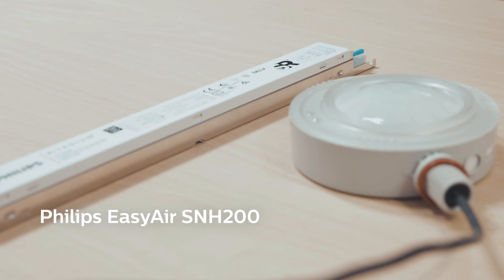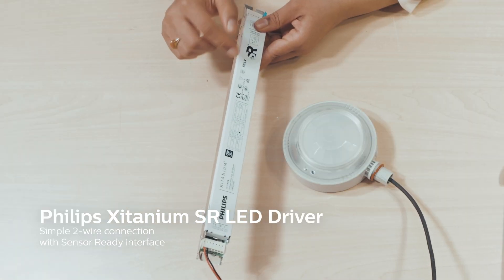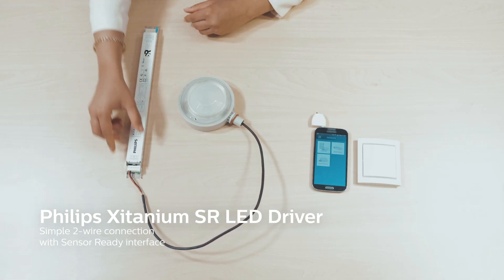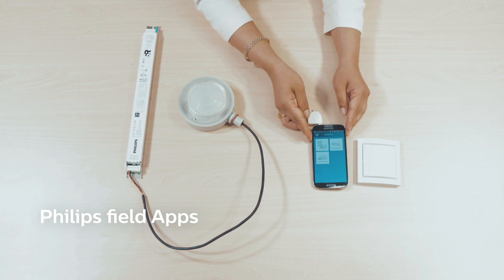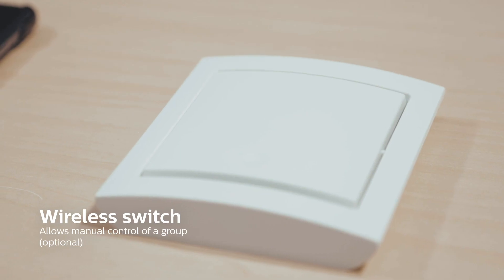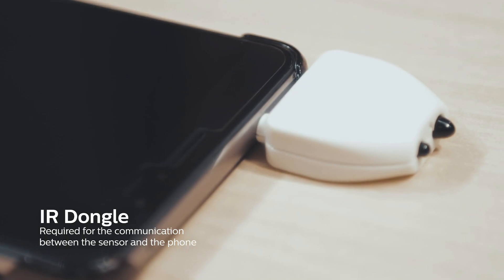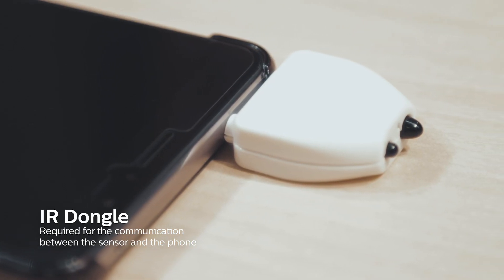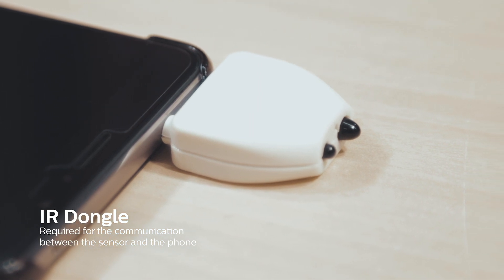Working with the Philips EasyAir SNH200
Watch Priyanka Kumar explaining how to work with the Philips EasyAir SNH200 and show the products' benefits.

SNH200 extends the EasyAir portfolio to cover the industrial and high-bay applications. It supports full suite of advanced lighting control functions like SNS200, plus it also enables users to provision zones within a group. Configuration is supported via Philips Field Apps. Compatible with the full portfolio of Xitanium SR drivers.